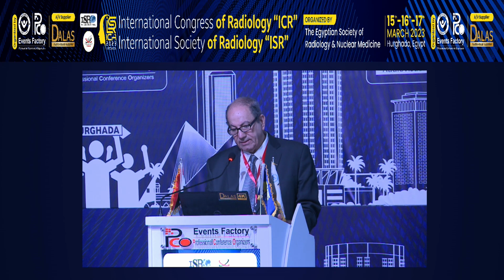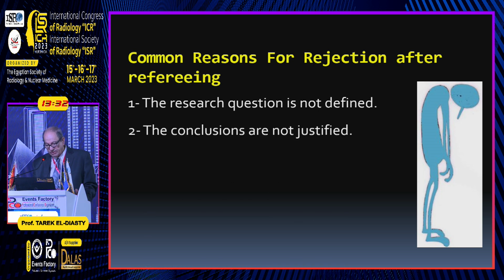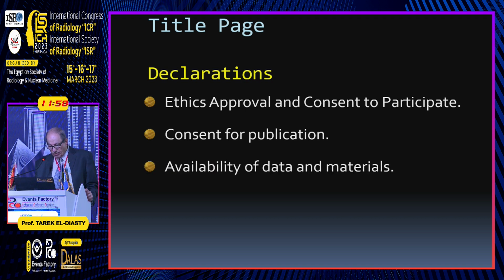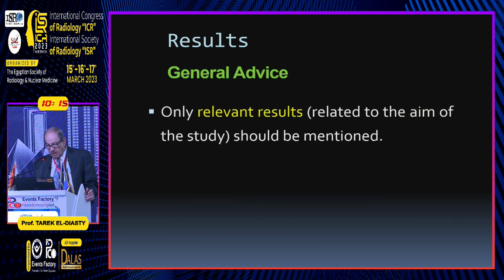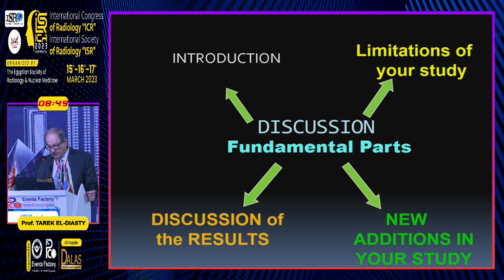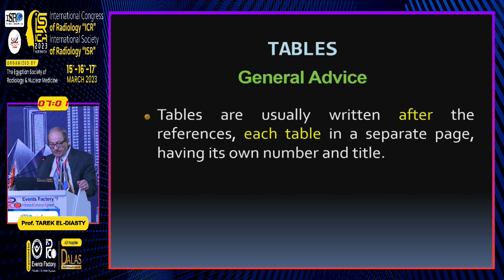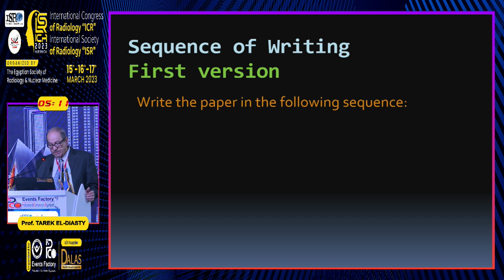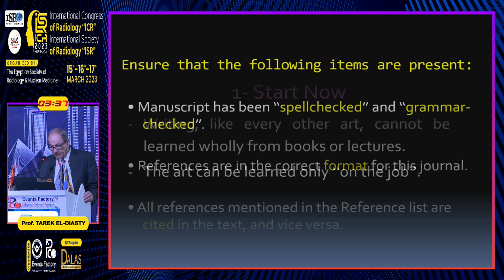Outline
Prof. TAREK EL DIASTY

15-16-17 March, 2023
Hurghada, Egypt
Organized by